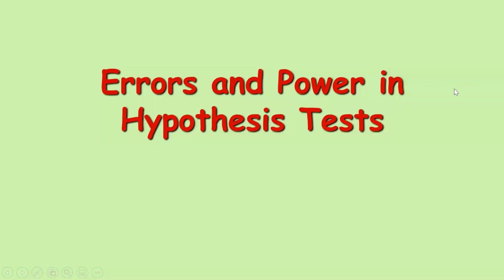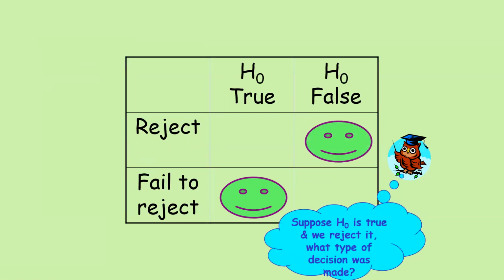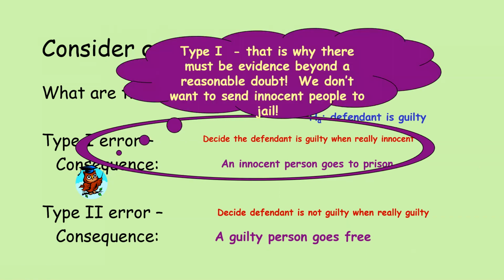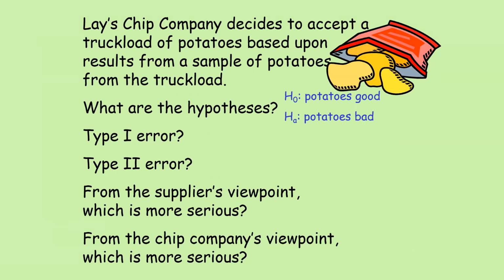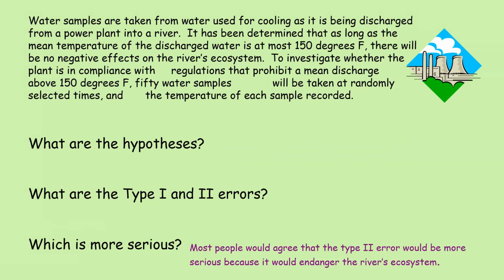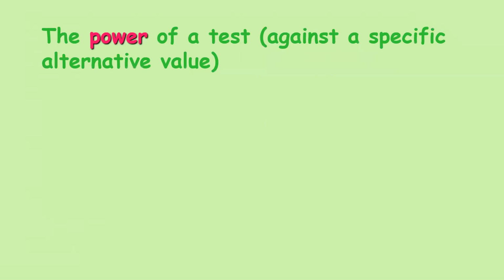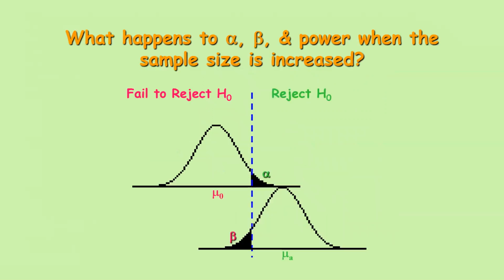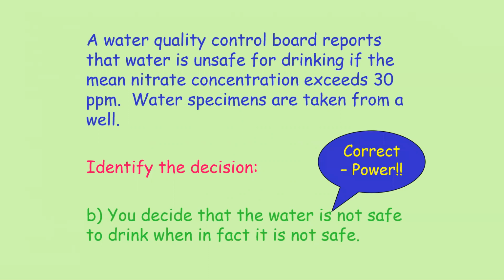Types of Error and Power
Learn about types of error in a hypothesis test and define power.  Vocabulary defined: type 1 error, type 2 error, power.  Prep for AP Statistics test.

Practice on Khan Academy.org:
-Type 1 and Type II Error
-Error Probabilities and Power